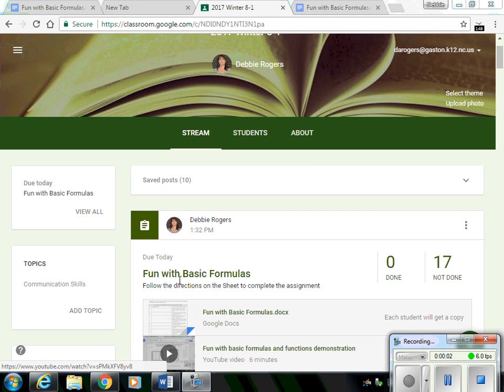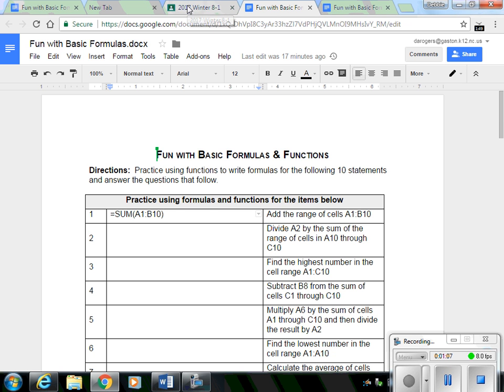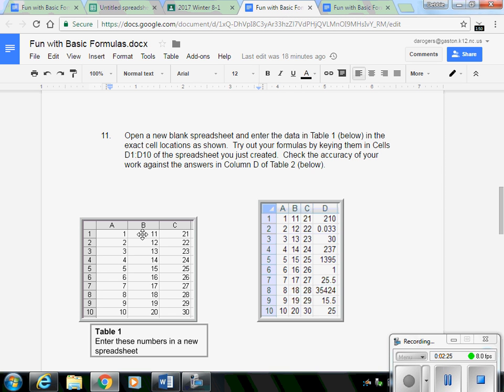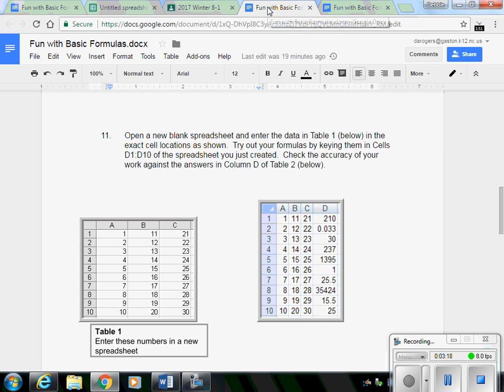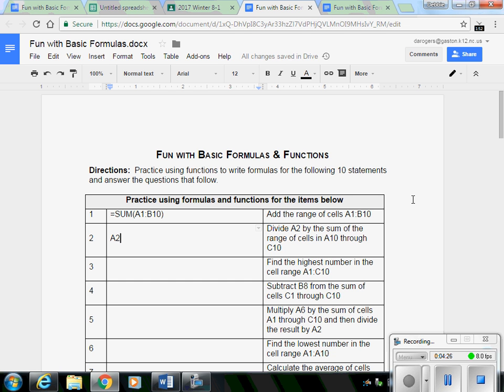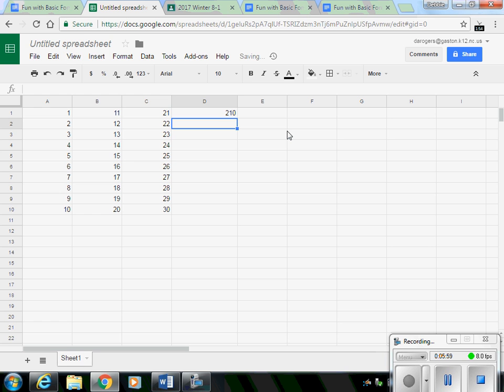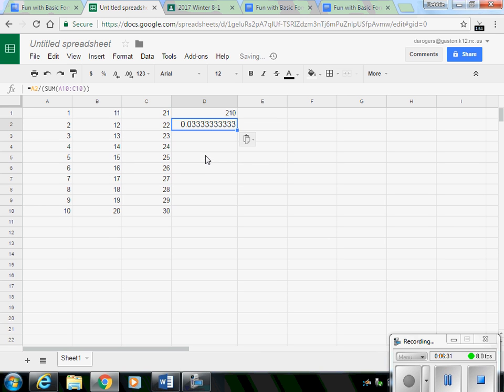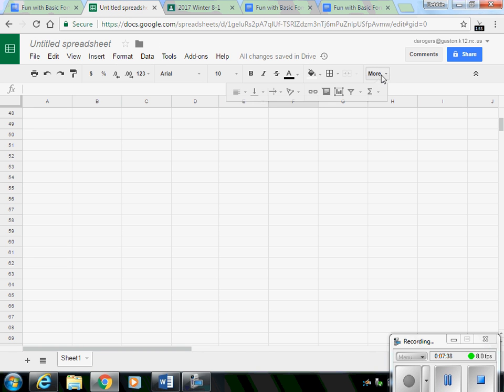Fun with Basic Formulas and Functions demonstration2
Fun with fonts demonstration